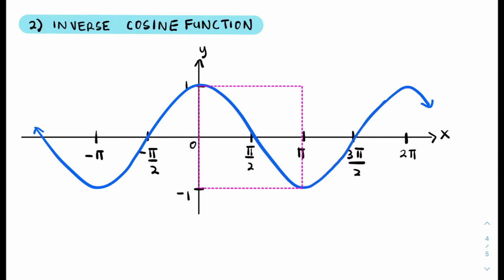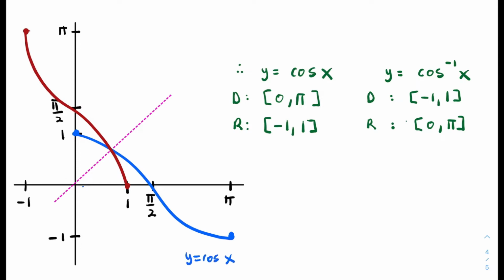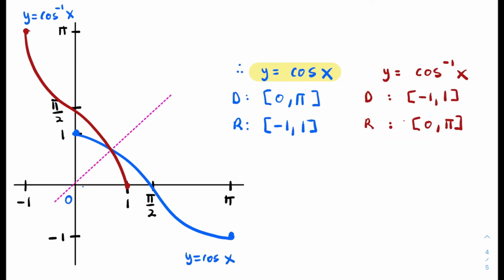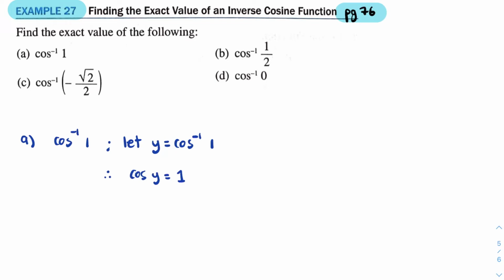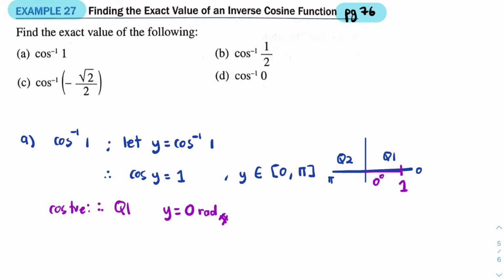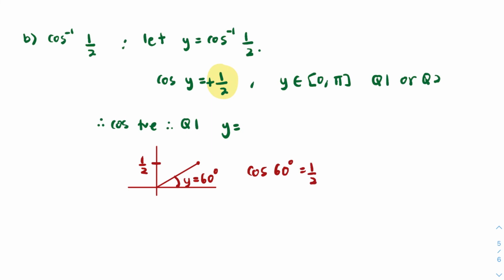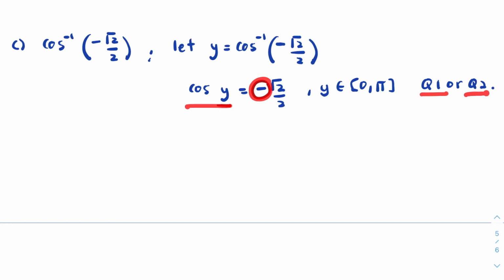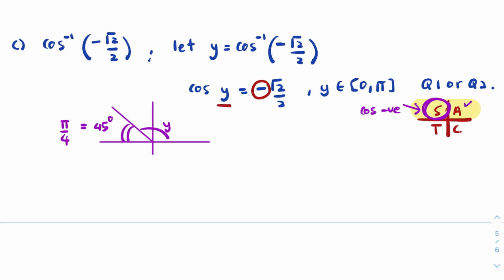Basic on Inverse Cosine Function